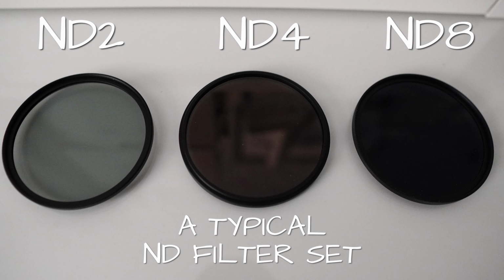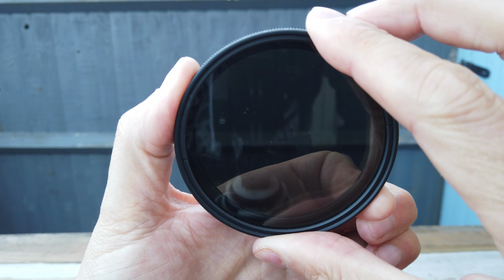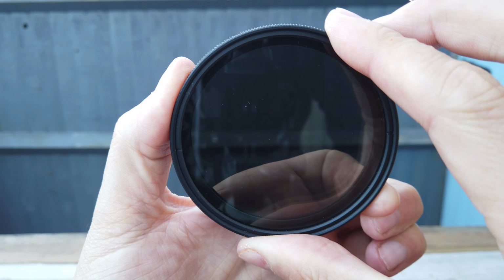Camera Lens filters and What They Do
I keep seeing people getting confused over what camera filters actually do.
Often mistaking their really purpose, for something completely false.
I have heard people saying stuff like "If I use this filter it gives my images a professional look"
or "I get improved sharpness and vibrancy with this filter".
Well often people are mistaken and don't know what filters do what.
So in this video I look at some of the common misconceptions linked with the 4 most popular filters, the UV filter, ND filter, Variable Filter & Polarizing filter. I explain what they really do, but more important tell you exactly what the don't do.

 The Camera Man

The Camera Man

🎦 Equipment:
Camera: Sony a6400
Camera: Sony a6600
Camera: Sony A7C
Lens: Sony 18-105mm
Lens: Sigma 30mm
Lens: Sigma 56mm
Lens: Sigma 16mm
Lens: Sigma 18-50mm
Lens: Sony 70-350mm
Second Camera; Osmo Action
Second Camera: DJi Osmo Pocket
Drone: Dji MAVIC AIR 2
Microphone: Deity D4 Pro
Microphone: Rode NTG
Recorder: TASCAM D60 mk2
Monitor: FeelWorld 6 plus
Recorder: Olympus LS-P4
Gimbal; DJi Ronin SC
Z axis Stabiliser: Airduo
Tripod: Manfrotto
Filters: Various
Video Editor: Adobe Premiere Pro

View more EPIC 4K Videos from The Camera Man